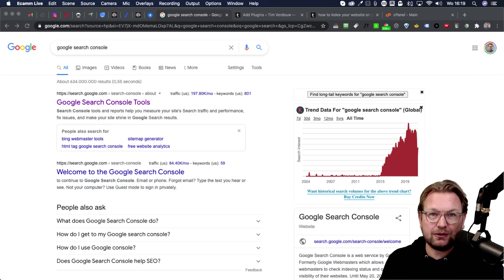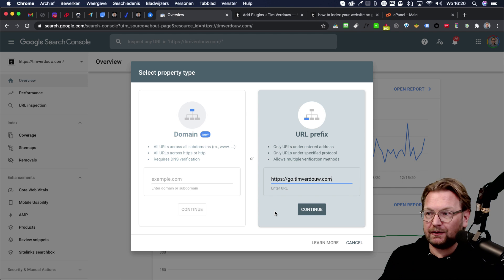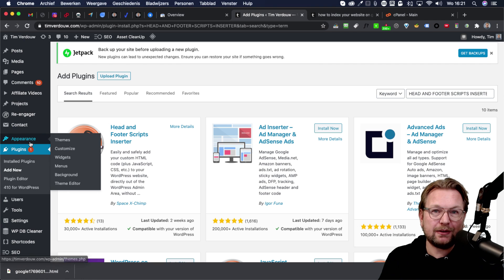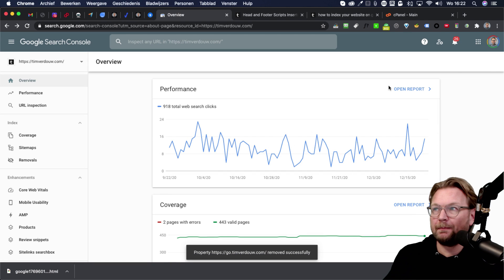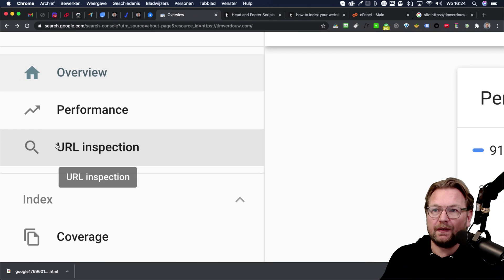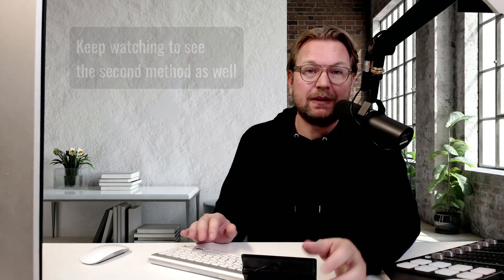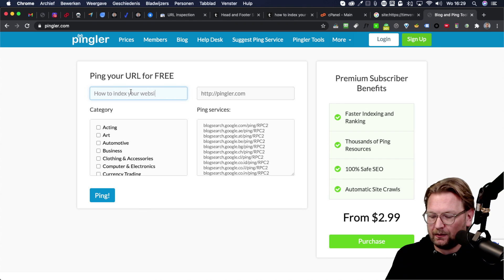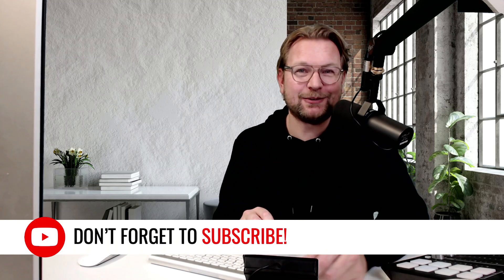How to index your website on Google fast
Check out on how to index your website on Google fast.

Thank you for checking out on how to index your websit on Google fast